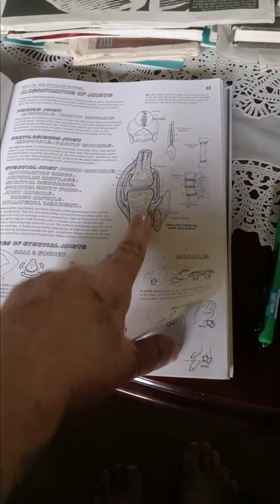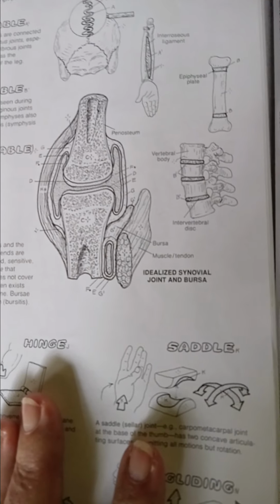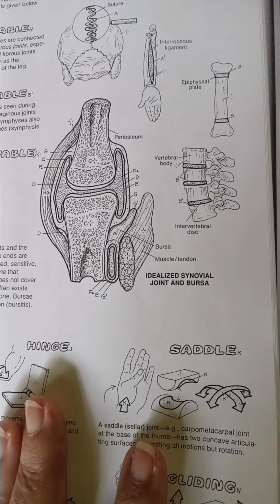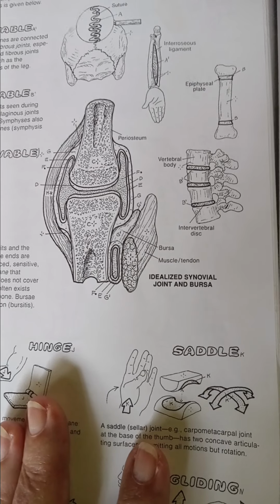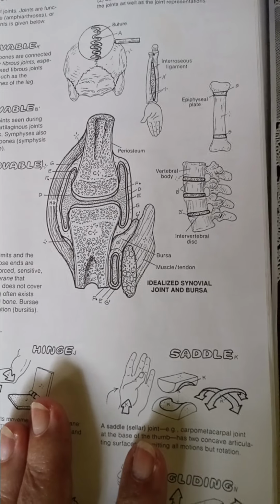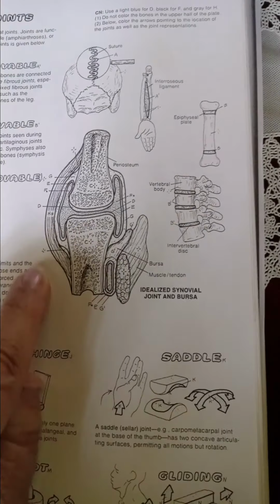Muscular System Review class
An overview of skeletal and muscular systems (see vocabulary list).